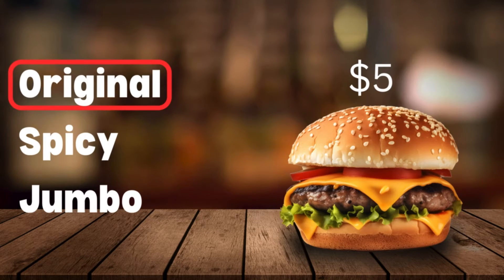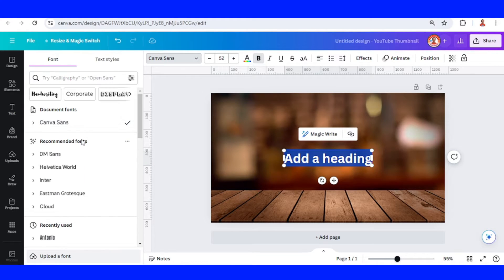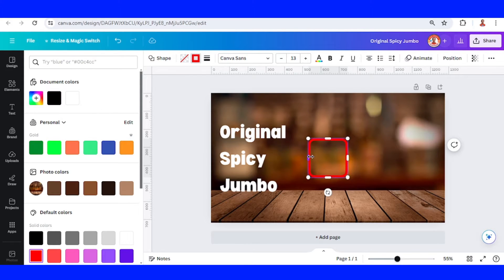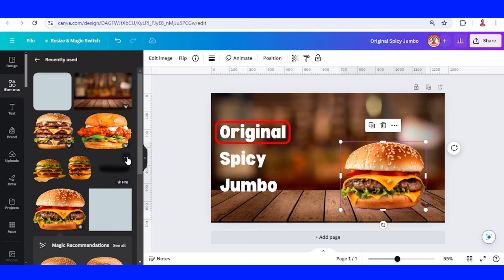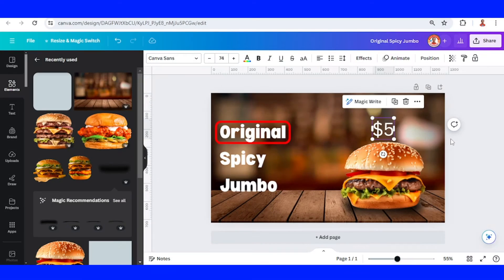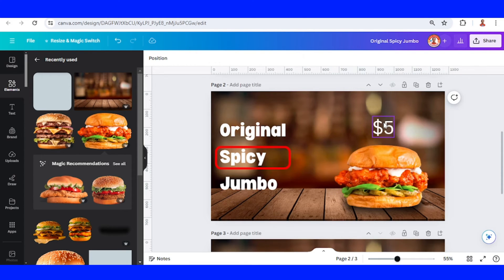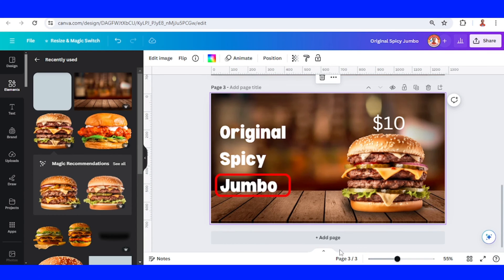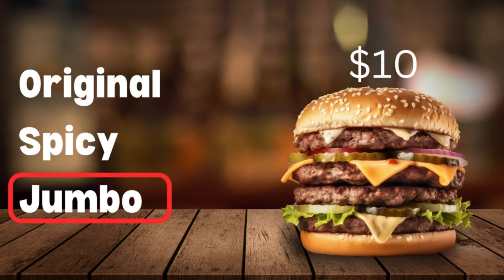Animated Burger Menu Canva Animation Tutorial for Beginners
In this Canva tutorial for beginners video you will learn how to create simple and easy animated burger menu in Canva.

Food menu is one of most design that Canva designers make. There are so many food menu (includes hamburger menu) templates in Canva and we can use it for our need. But of course, making it from scratch makes our menu more unique.

And today in the beginning of the series, i will share you the simple way to make animated food menu for burger restaurant. I hope This hamburger motion graphics tutorial helps you to grow your skill Canva design.